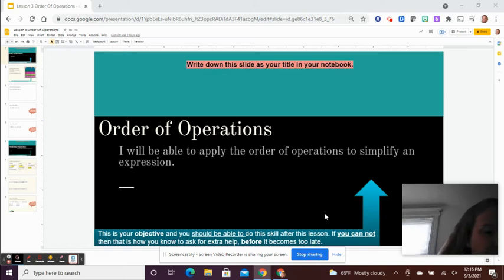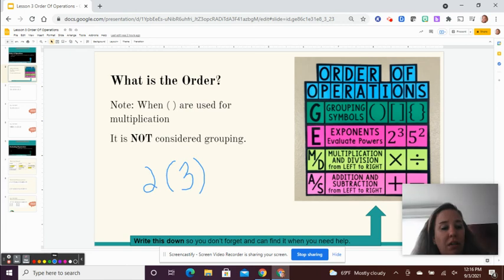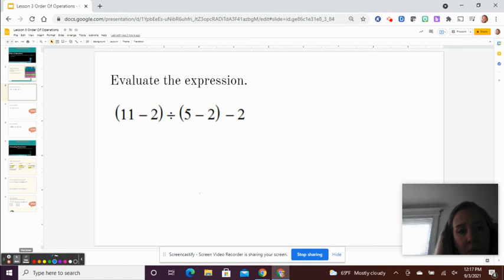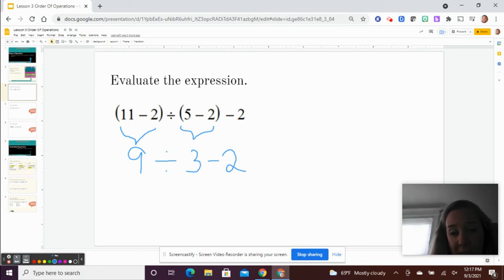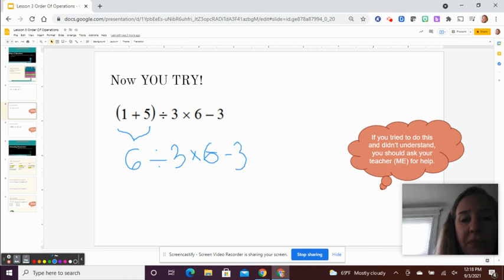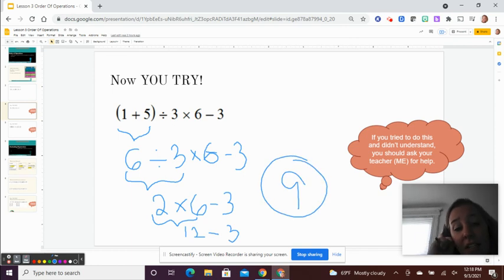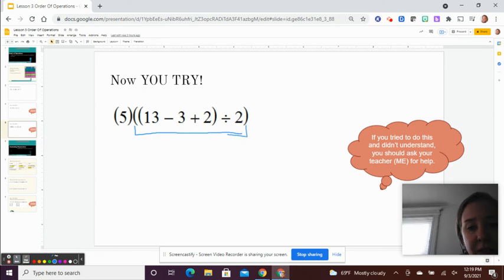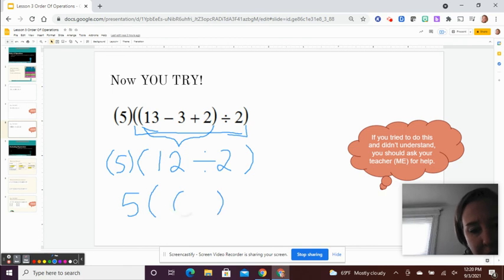BUCS Week 1 Order of Operations